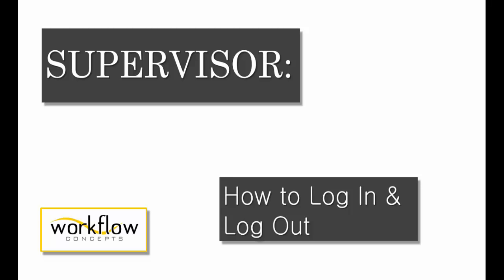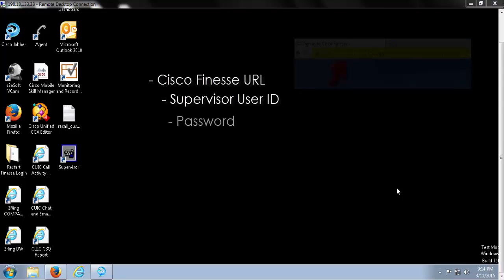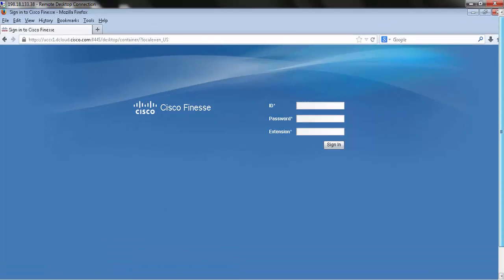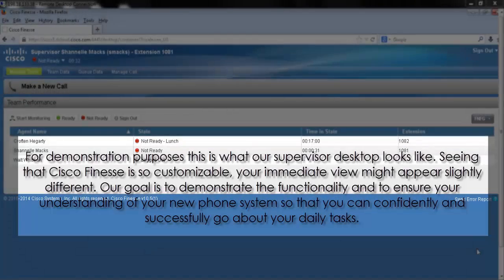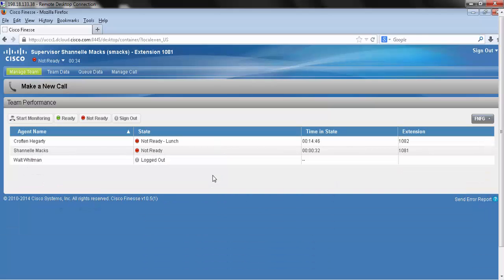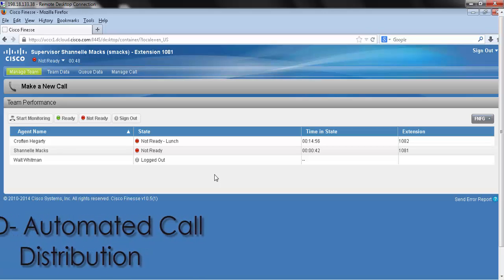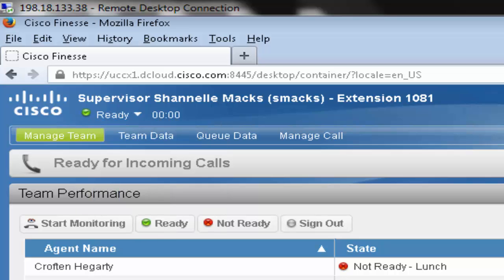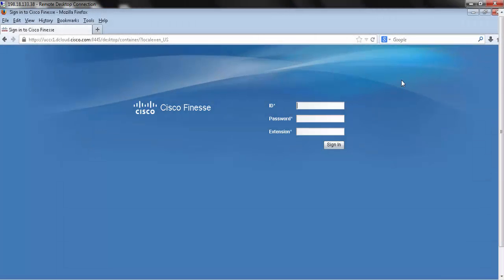Supervisor Log In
This is the first in a series of videos tailored to Supervisor functions within Cisco Finesse. This video specifically will go over how to log in and how to log out of Finesse. We will also being going over what we will need to log in and some things to look out for.